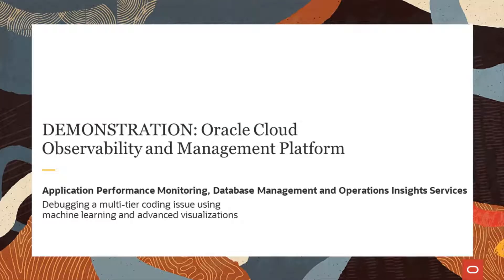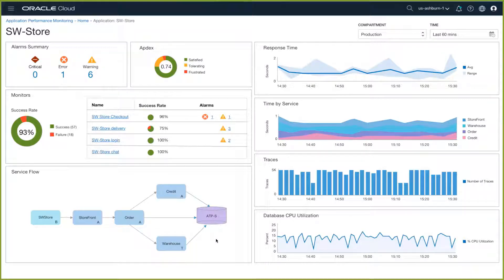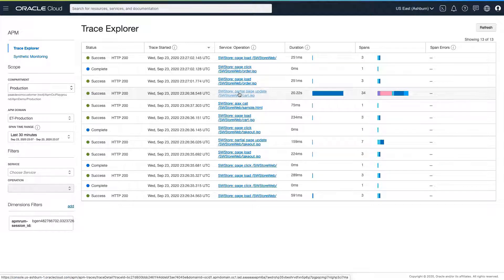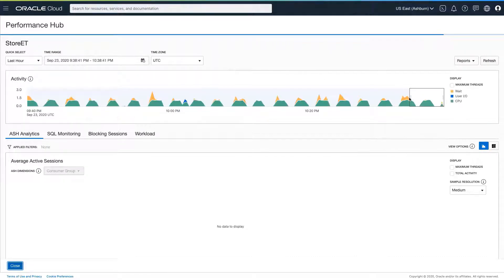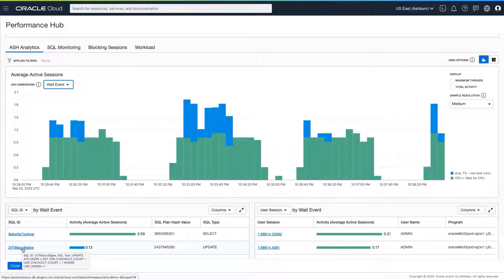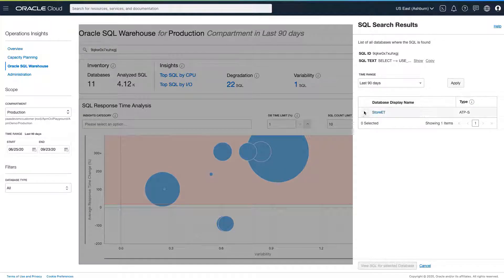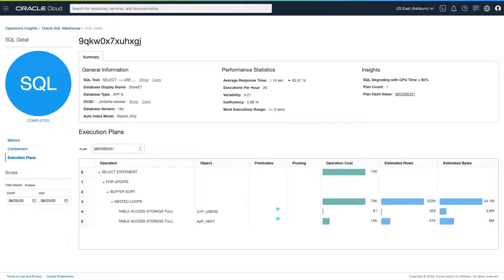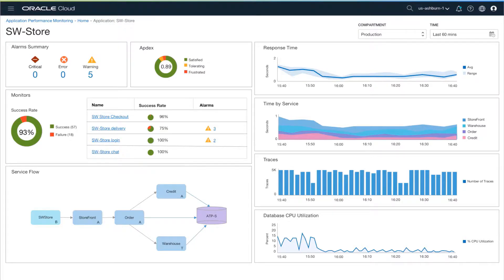Demo: Quickly diagnose performance problems with Oracle Cloud Observability and Management Platform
In this demonstration we're going to show you how you could quickly diagnose performance problems using a combination of Application Performance Monitoring , Database Management and the Operations Insights services.